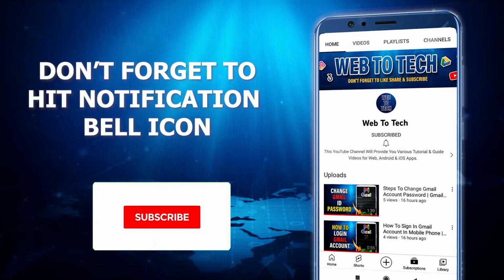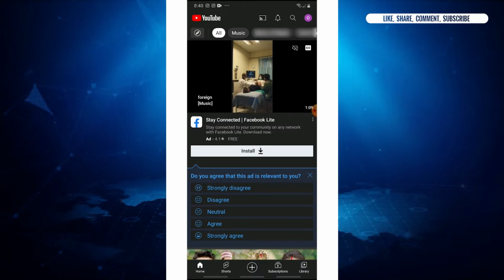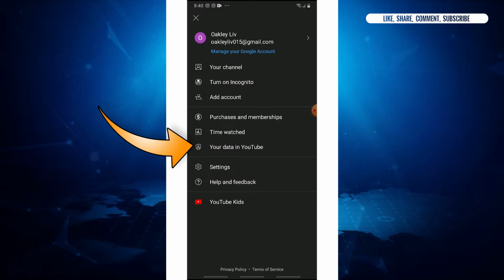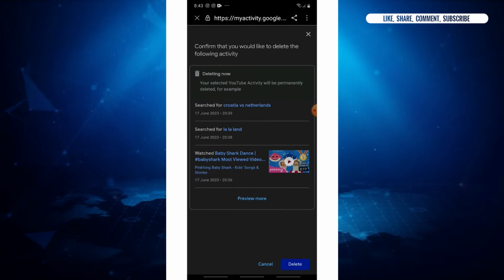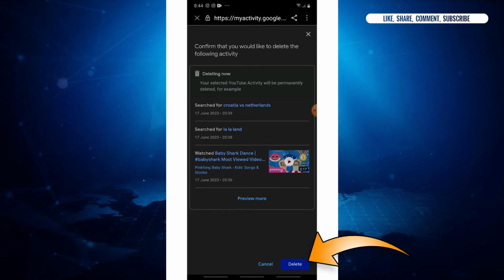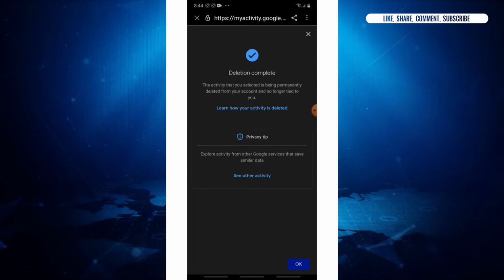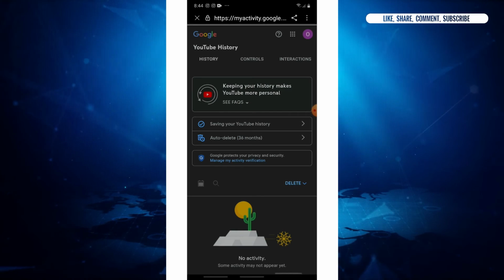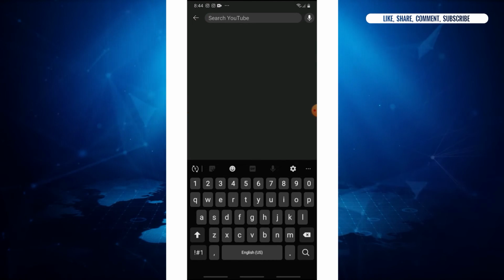How to Delete YouTube Search History | Delete Search History on YouTube App | Clear YouTube History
Want to delete your all searches on YouTube? Here in this tutorial video I'm going to show you step by step process on "Delete Search History on YouTube App". Please watch the video till end to learn the process.